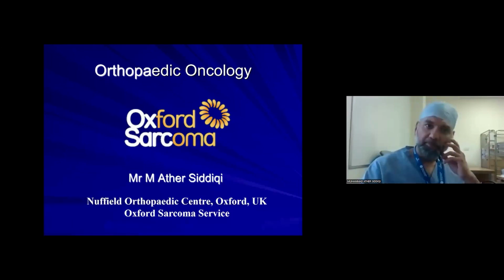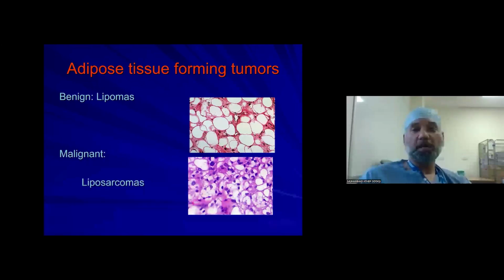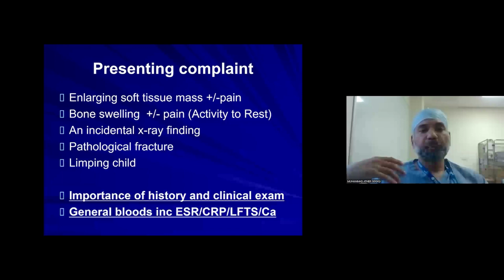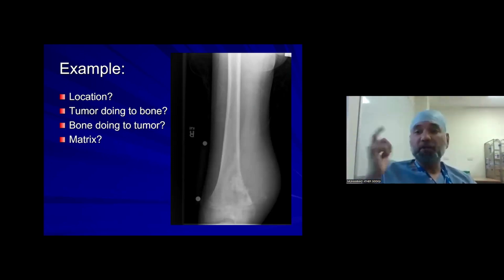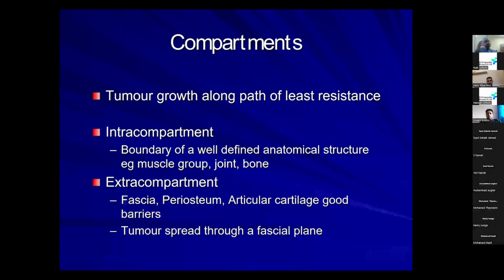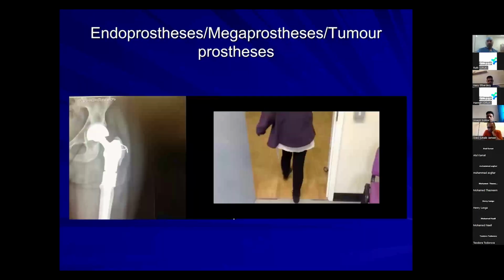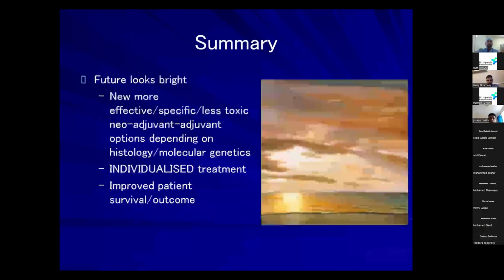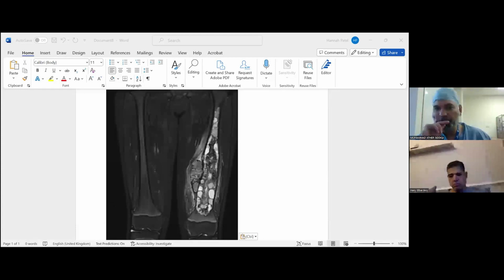OrthoReview - Revision of Bone Sarcoma and Orthopaedic Oncology for FRCS Exam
Welcome to the Orthopaedic Academy's video on Bone Sarcoma. Dive deep into the world of orthopaedics as we explore the causes, symptoms, and treatments of bone sarcomas. Whether you're a medical professional, student, or just curious, this comprehensive guide offers valuable insights into this rare bone cancer.